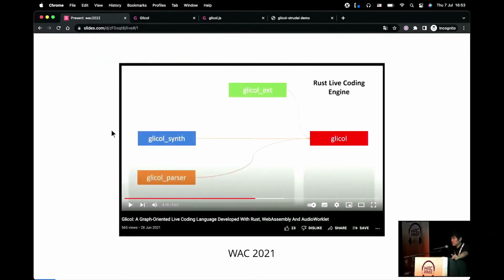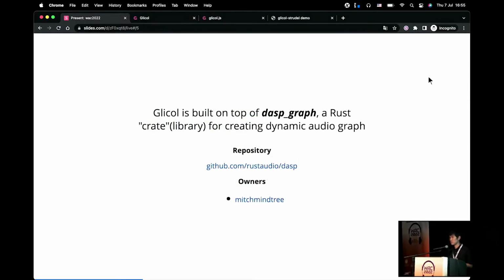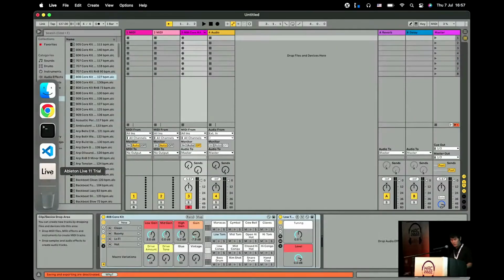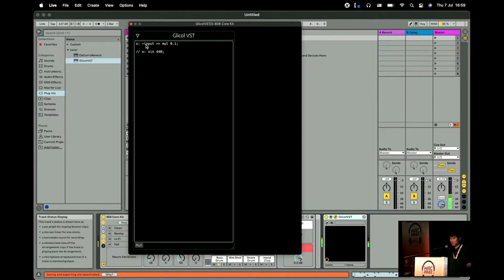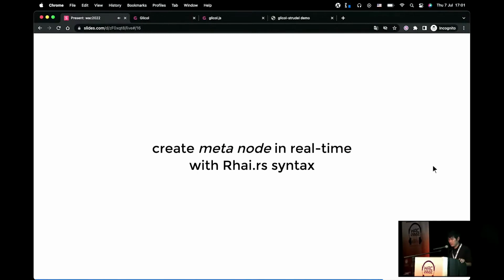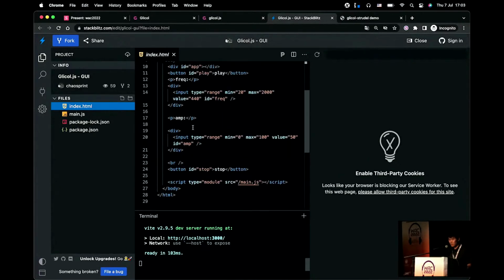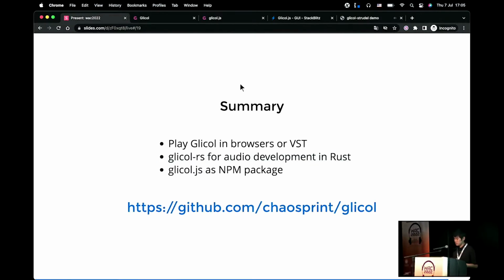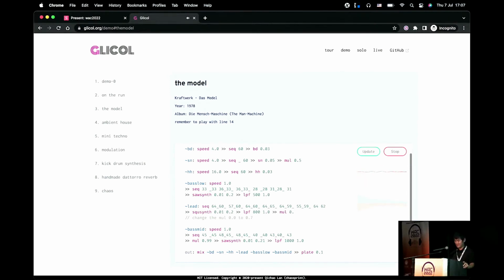21 WAC 2022 Day 2 - Rethink Music Collaboration in Web Audio with Redesigned Glicol Engine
Qichao Lan; Alexander Refsum Jensenius

Glicol is a computer music programming language that can run in web browsers for music live coding. It has its own audio engine written in Rust. The web app also comes with a unique collaborative music making mechanism called ‘get-ready’. In this performance, we will perform under this mechanism, and invite the participants from the potential Glicol workshop to join. The venue needs to have a stable internet connection and an audio interface that can connect to Apple MacBook’s USB-C port.